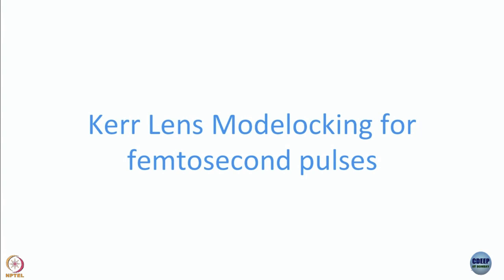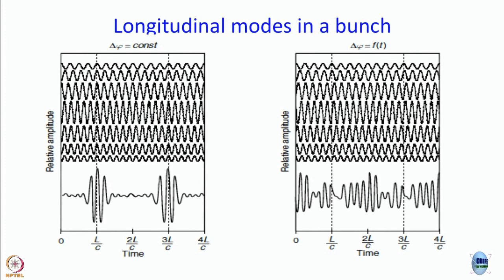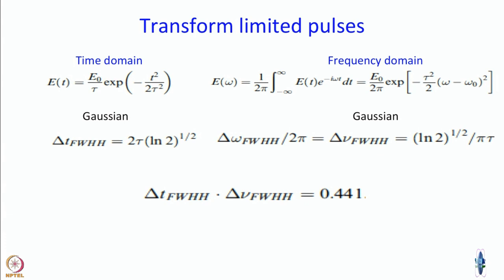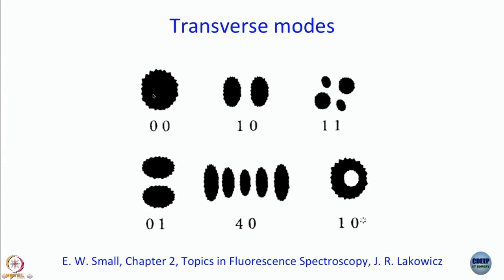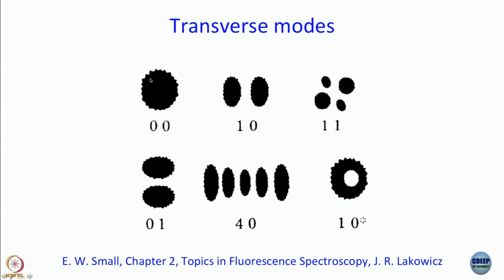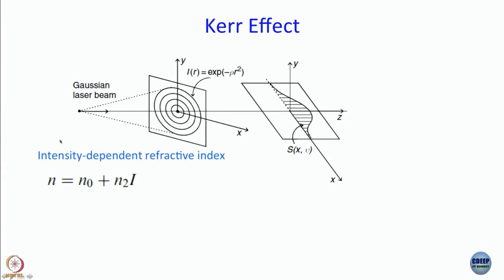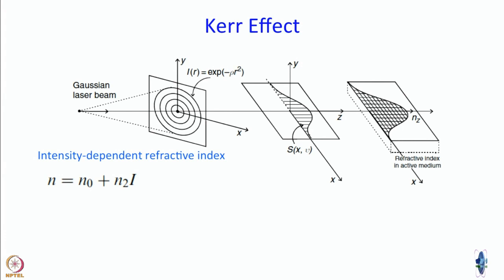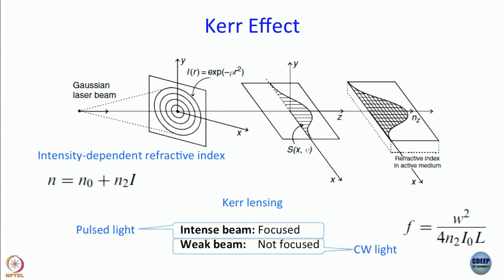Week 5-Lecture 23 : Kerr lens Modelocking for femtosecond pulses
Kerr lens Modelocking for femtosecond pulses